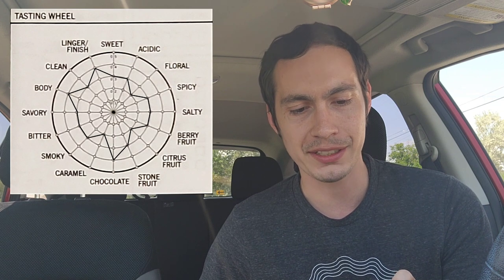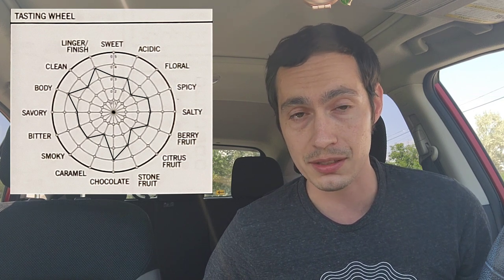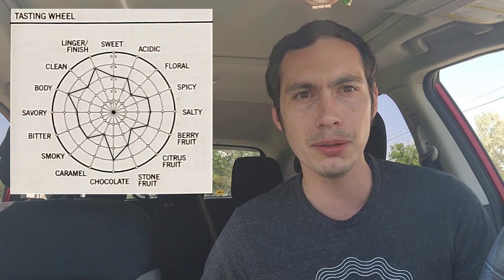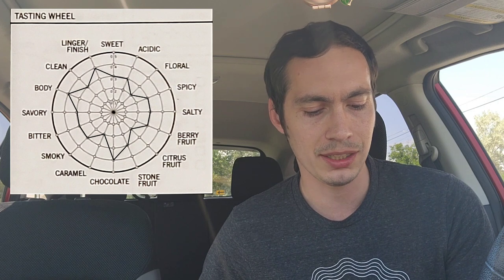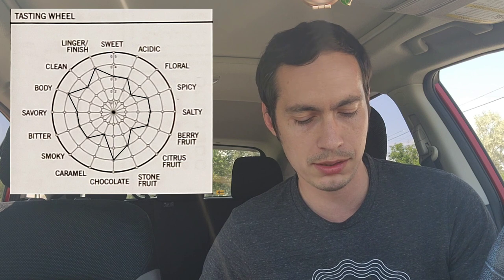Huckleberry Coffee Roasters Review (Denver, CO)- Washed Guatemala Atitlán Aprocafé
A review of Huckleberry Coffee's Atitlán Aprocafé washed processed Guatemala.